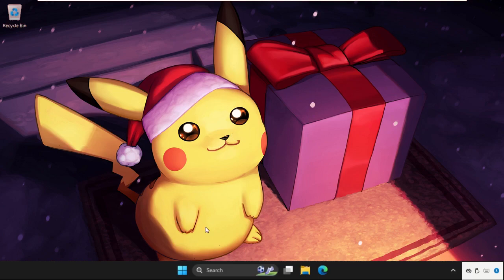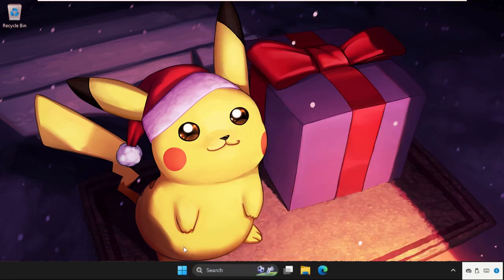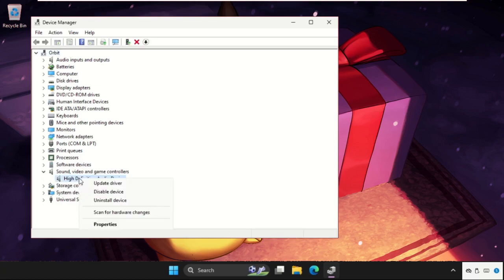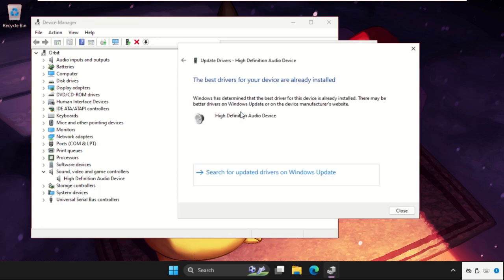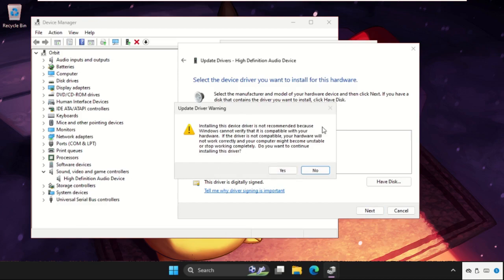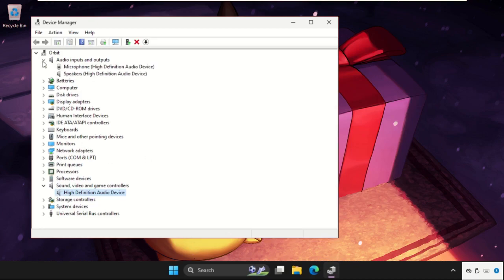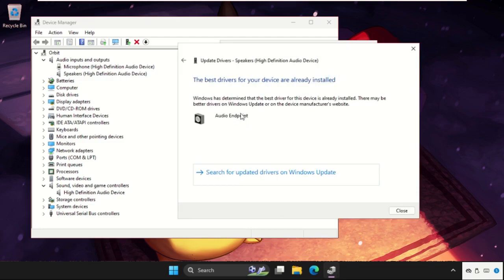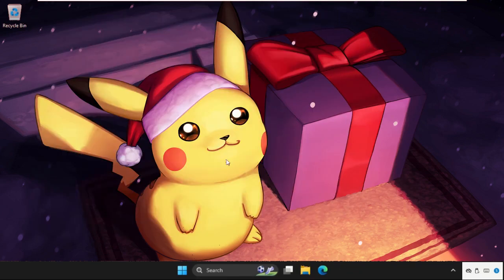No Audio Device Installed Windows 11 - Audio Not Working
How to Fix Audio Output Device Windows 11
This video will show you How to Fix Audio Output Device Windows 11
There are numerous causes for the issue "How to Fix Audio Output Device Windows 11". Audio drivers that are obsolete or are missing are one of the most frequent culprits. Some drivers may not be correctly installed or may become incompatible with the new operating system while upgrading to Windows 11 or making system updates. This may cause problems with the proper identification or operation of audio output devices.
So, lets learn How to Fix Audio Output Device Windows 11